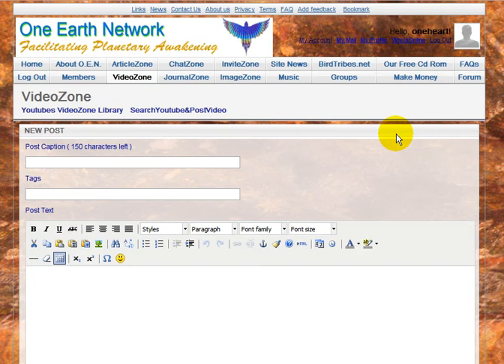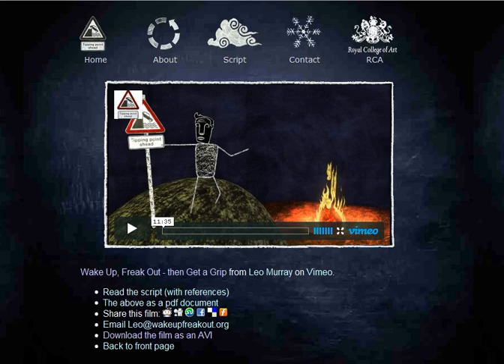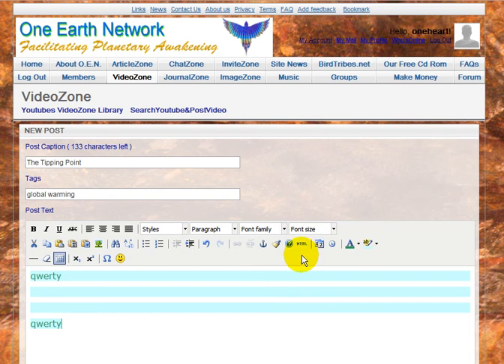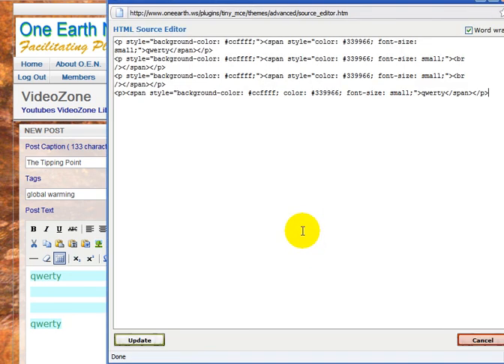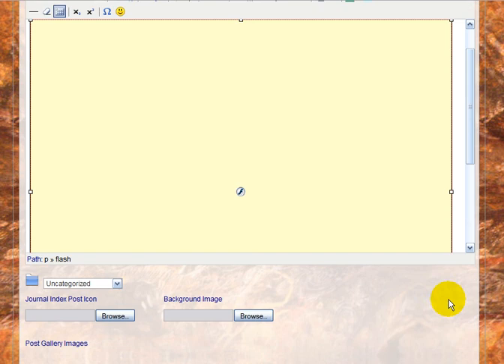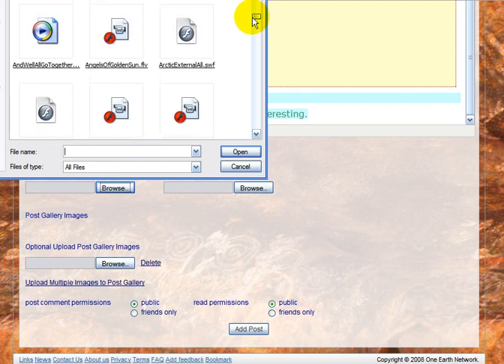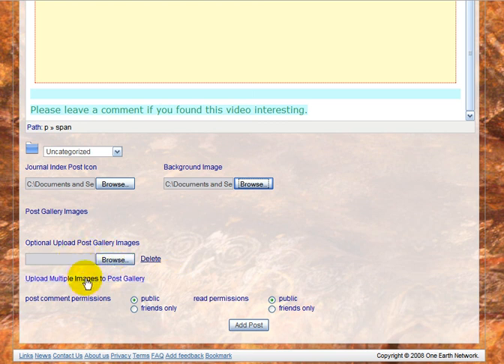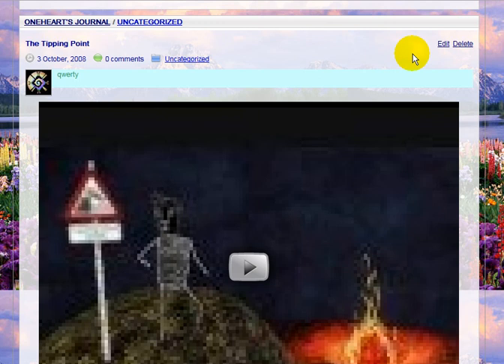Embedding video or slideshows in your Journal pages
is the world's most beautiful and cosmic online community for networking planetary awakening